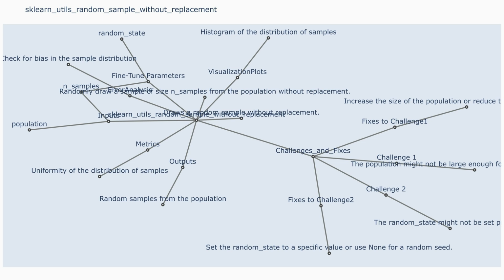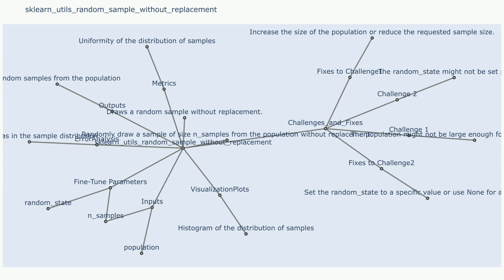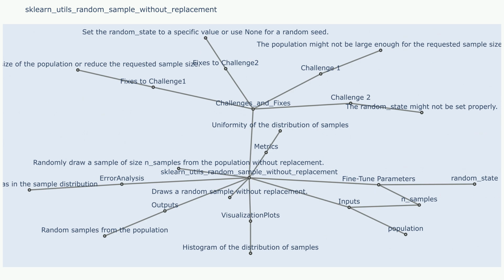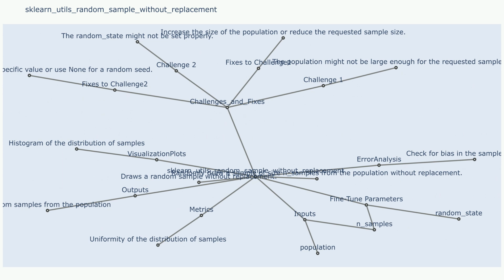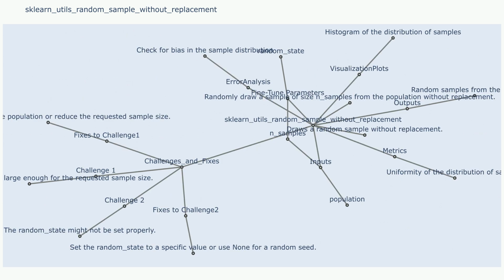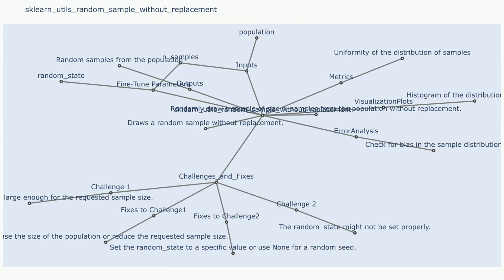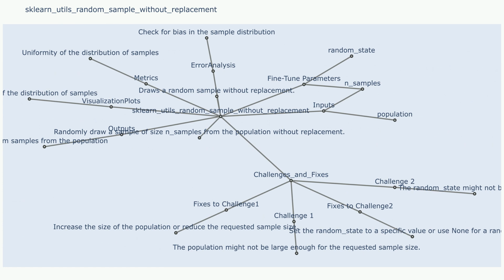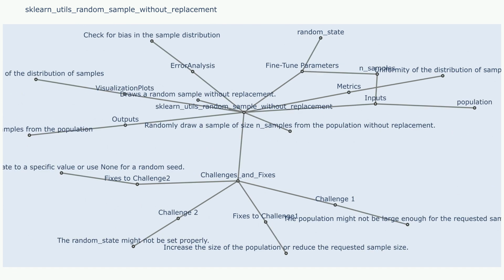362 364 sklearnutilsrandomsamplewithoutreplacement Description